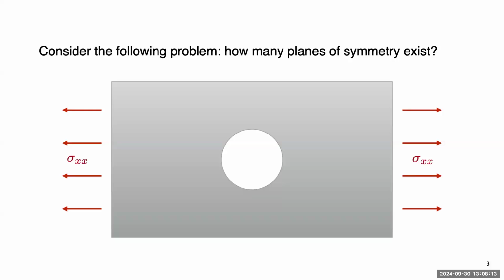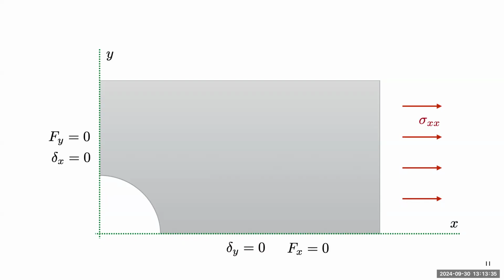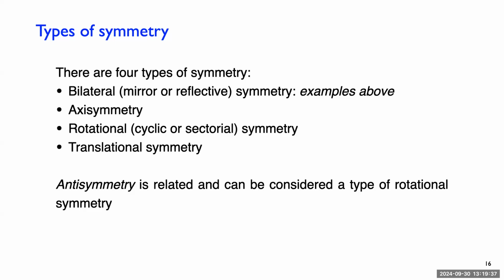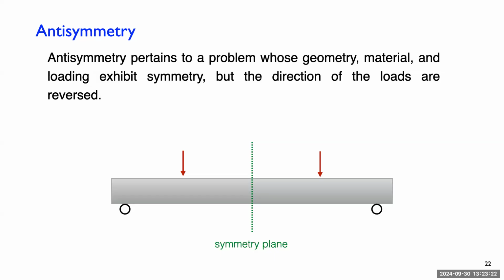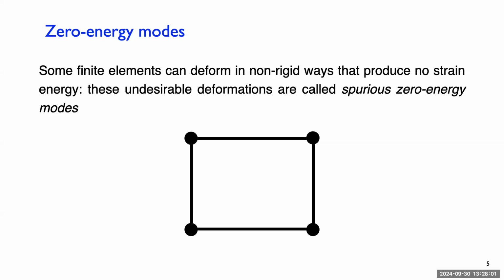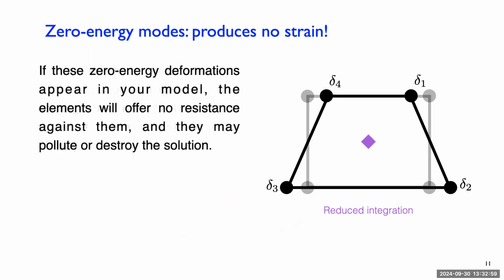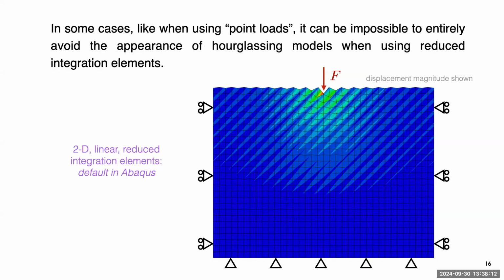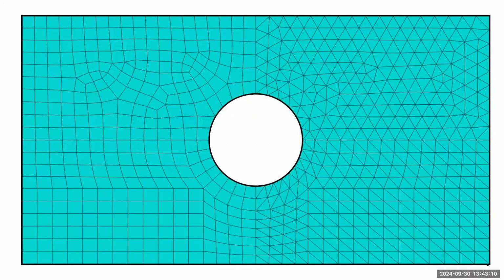MEEN40150 Practical aspects: zero energy modes and symmetry